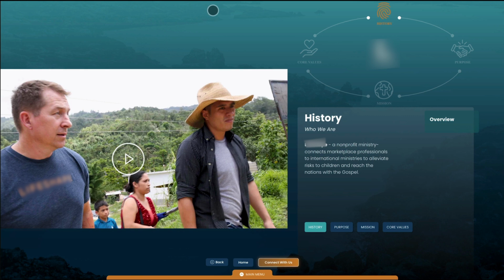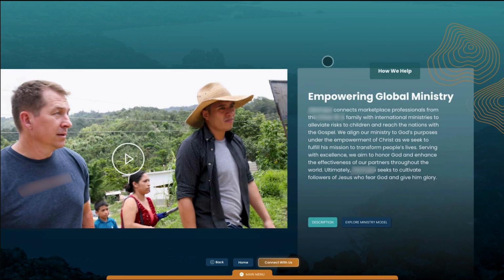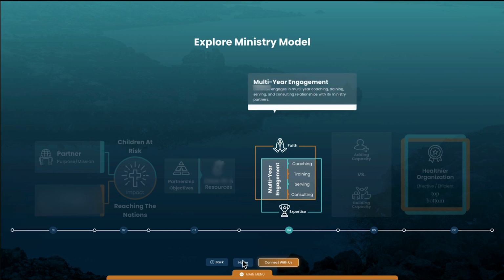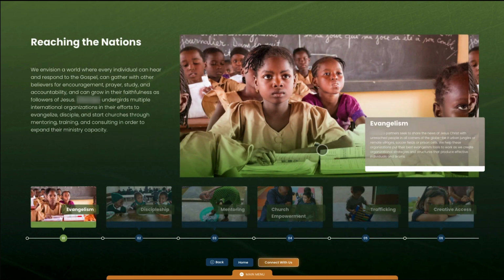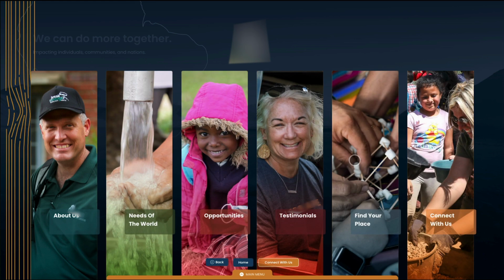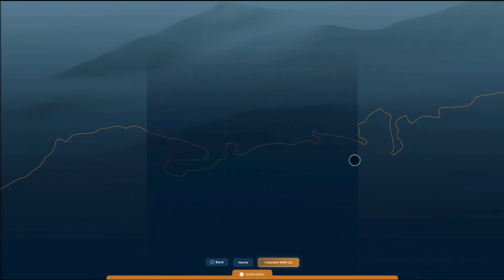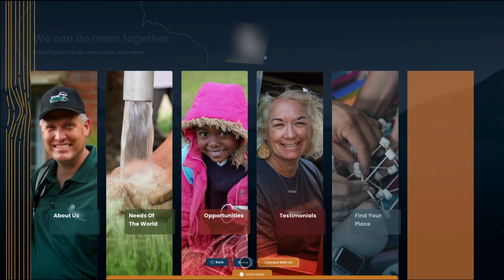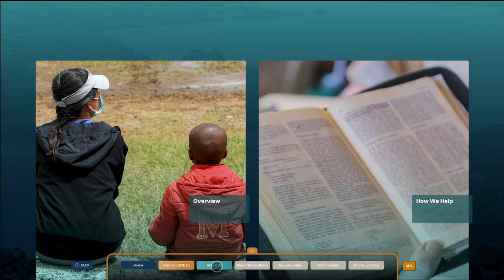Non-profit Interactive Informational Kiosk || Features & Demo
A demonstration video of our Web Developer showing the features of a Non profit's informational interactive kiosk.